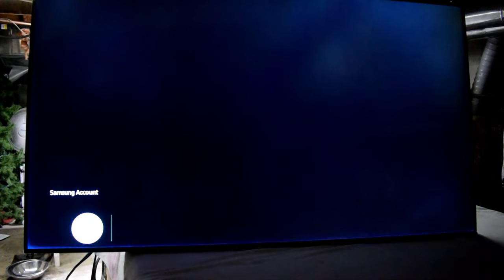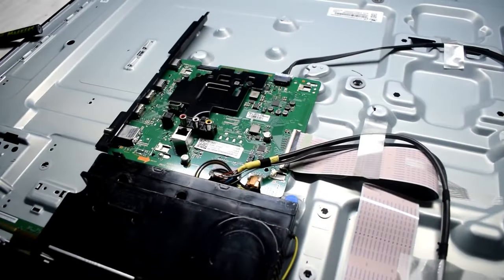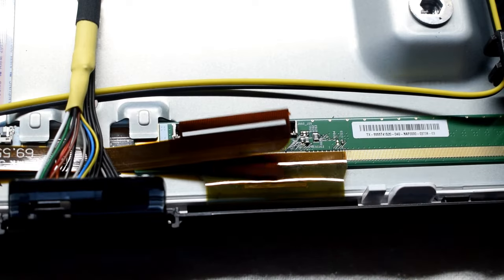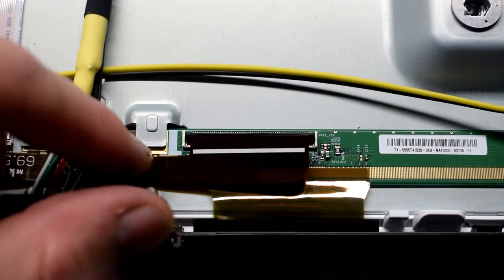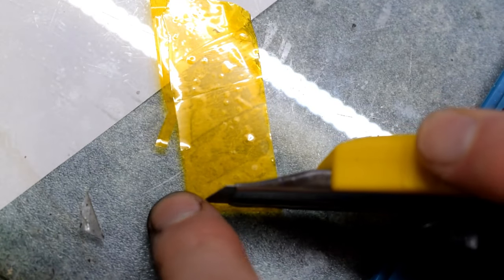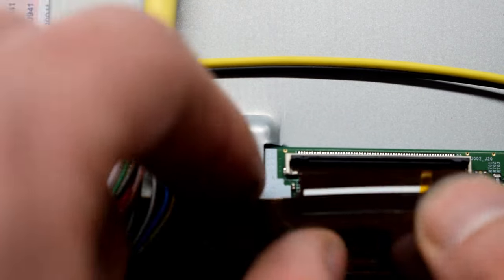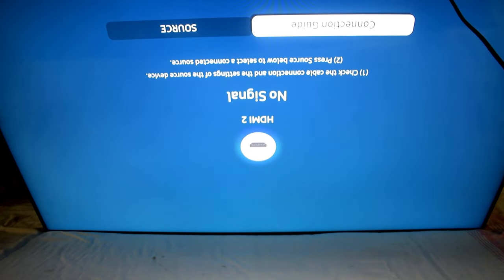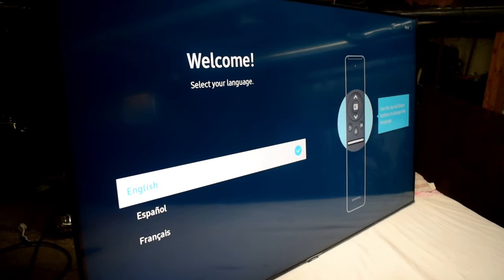Easy Fix! Samsung Smart TV keep restarting | UN55TU8500F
This Samsung 55" TV Model UN55TU8500F keeps restarting, I have seen this problem before it can be fixed with some tape.

1. Disconnect the wire from the power supply to the mainboard
2. See if the backlights turn on
3. If they do then it's either your mainboard or the LCD pannel
4. Disconnect one ribbon cable on the LCD panel
5. If the TV stays on then your LCD panel has a short
6. Use some tape to tape part of the ribbon cable until it works.

Cheers.